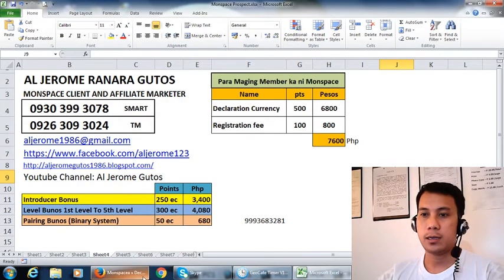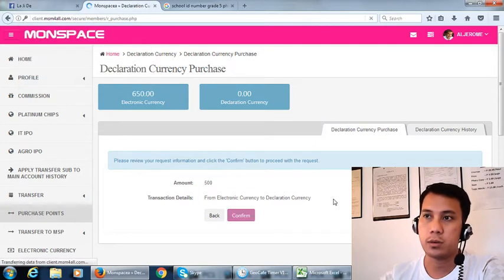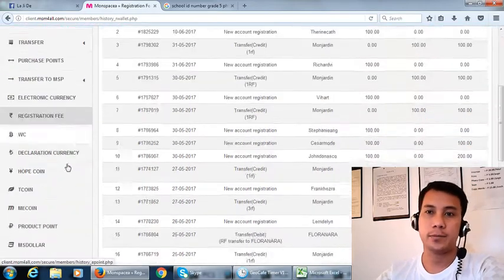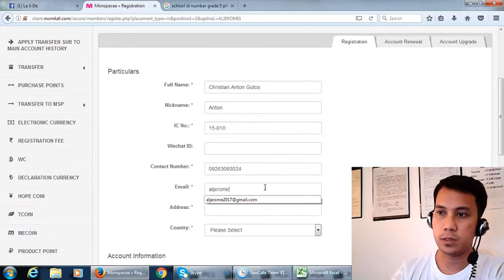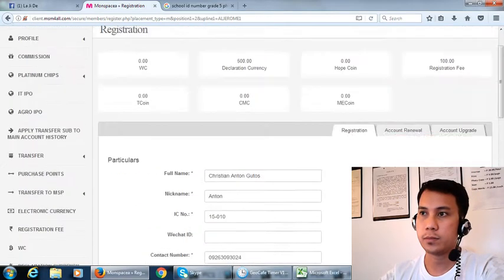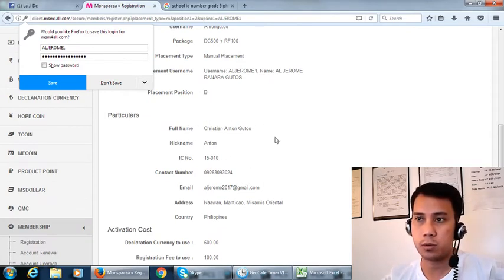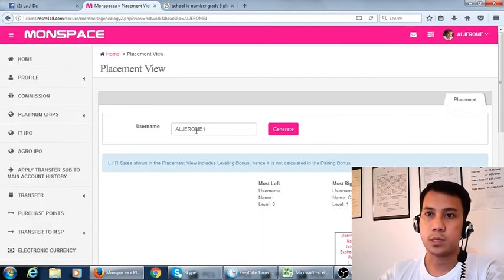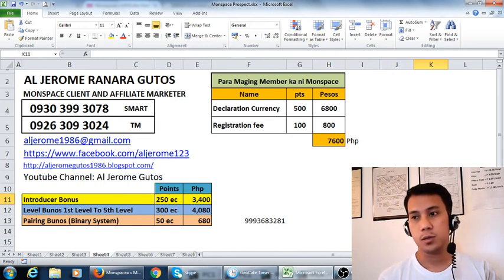How to Entry New Client of Monspace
At This Another video, I will show you how it transfer Electronic Currency to Declaration Currency
And